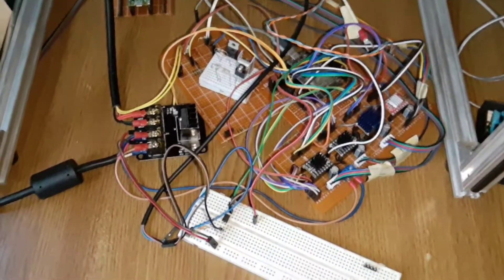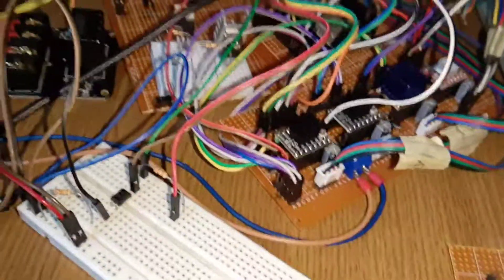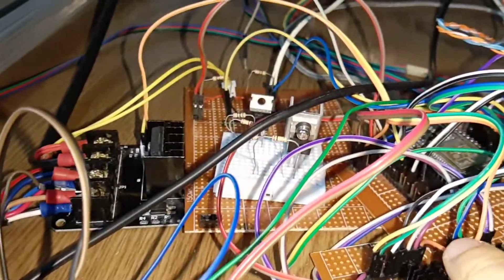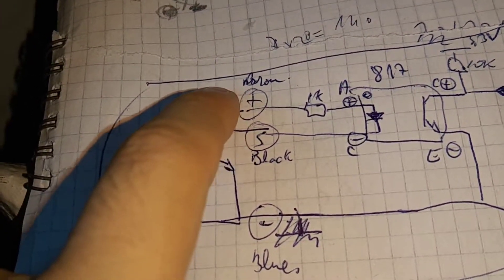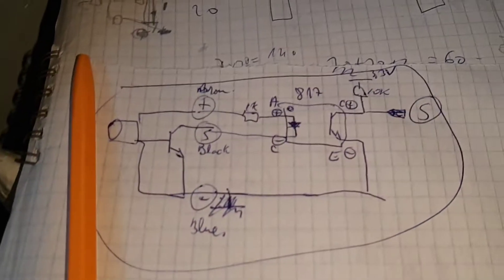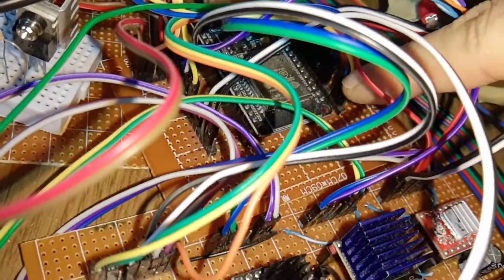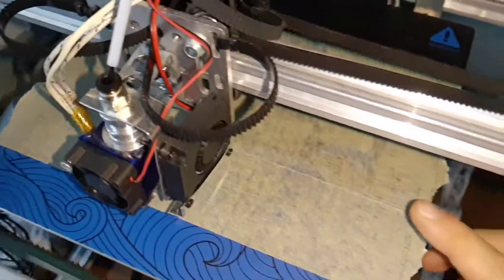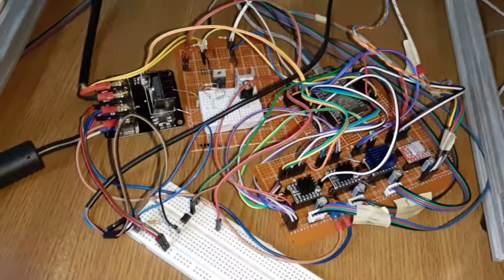DIY 3d printer modular controller board esp32 and raspberry pi pico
I decided to build my own controller board so I can learn how to use all these components with a microcontroller and build something usefull.
How to connect LJ12A3-4-Z/BX Proximity sensor to your 3d printer for bed leveling using 12v or 24v